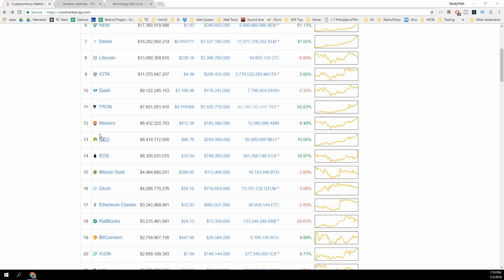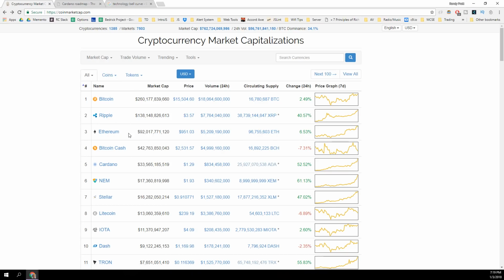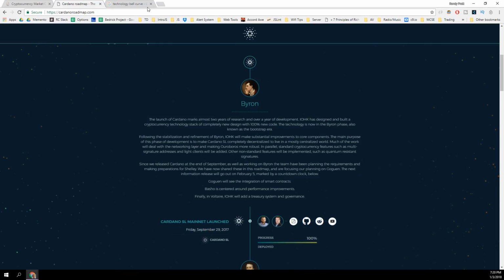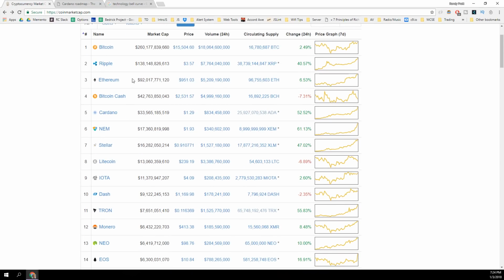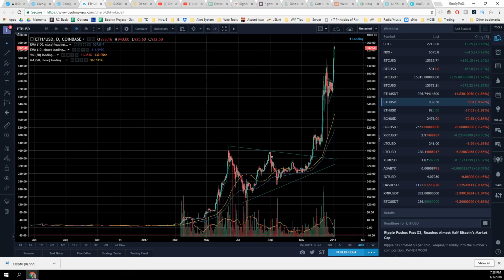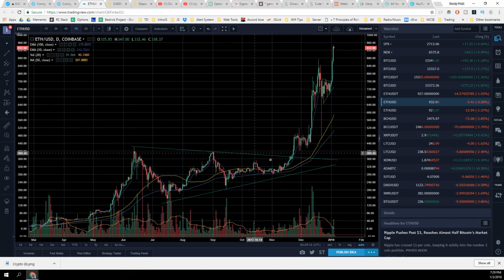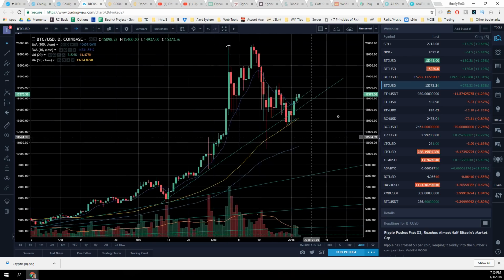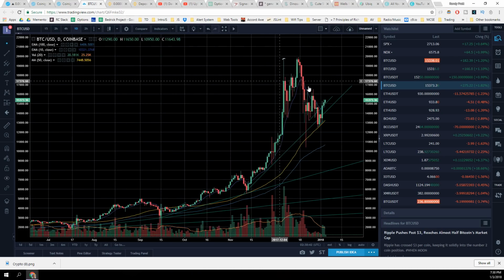TOP Altcoins for 2018 and 2019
Ive been noticing a trend in crypto's and Im going to share it with you in this video. How do you invest in cryptocurrency? How do you make a million dollars? I may have narrowed how to do just that.